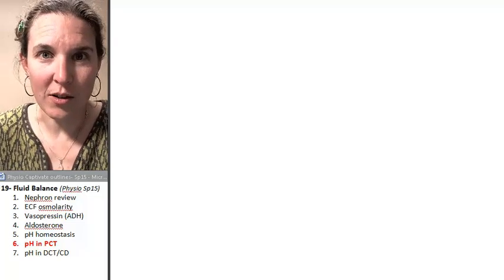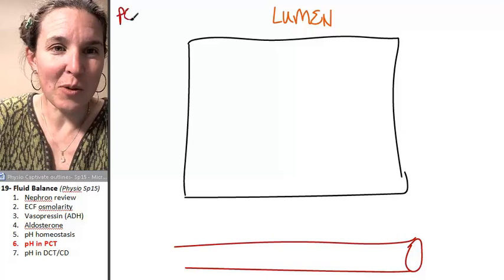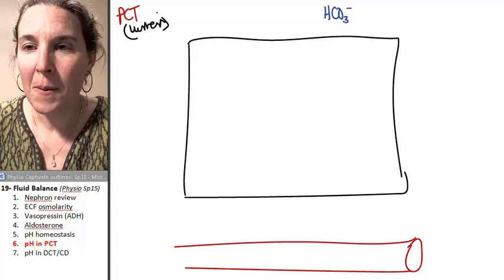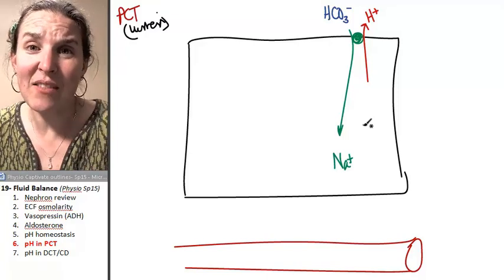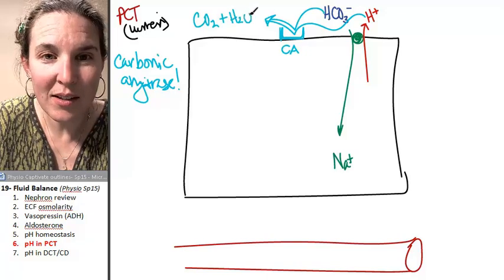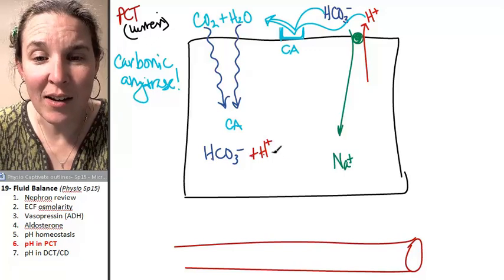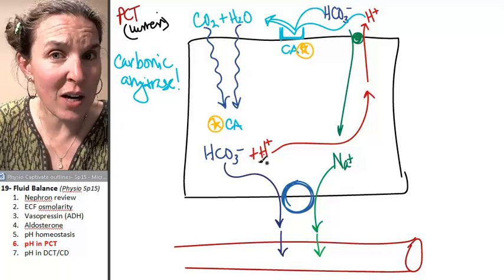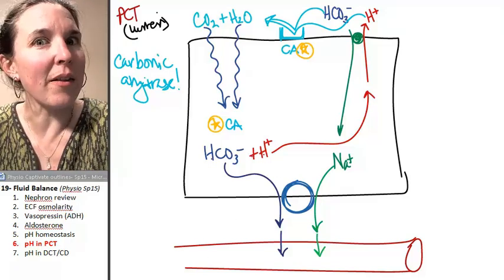Fluid balance 6- pH and PCT